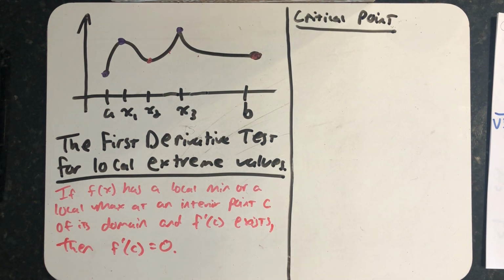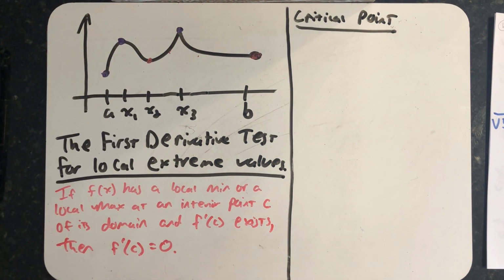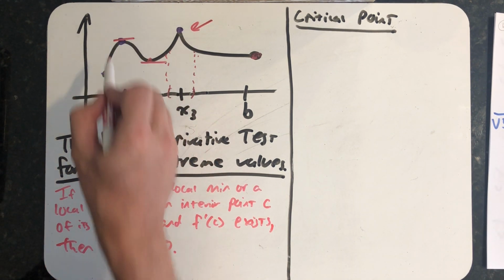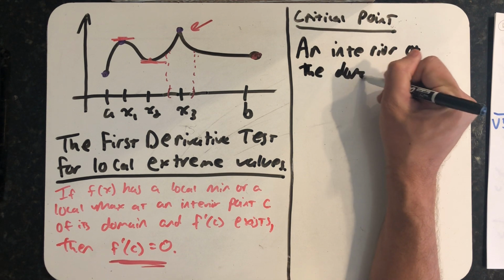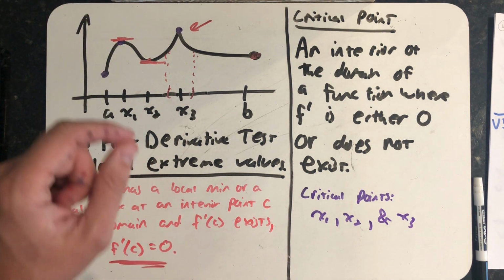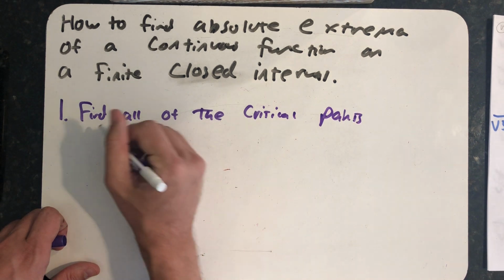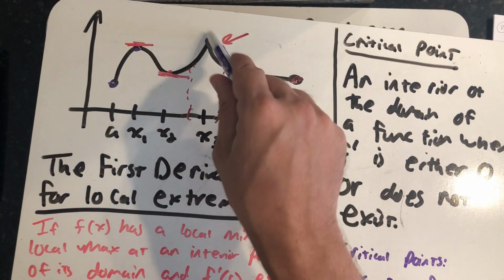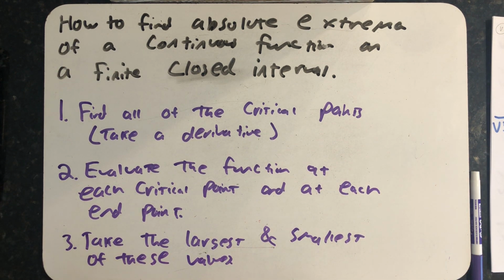First Derivative Test for local extreme values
The first derivative test for local extreme values.